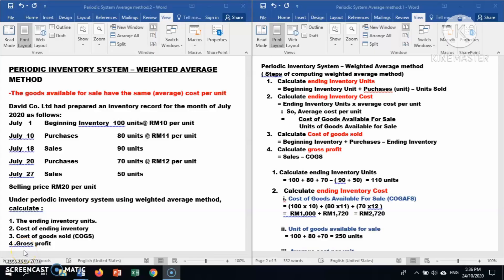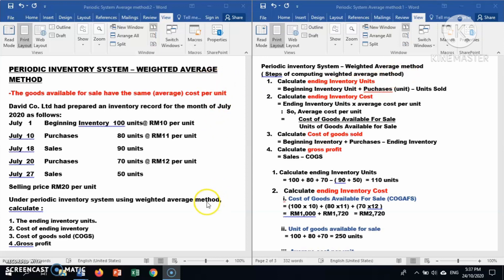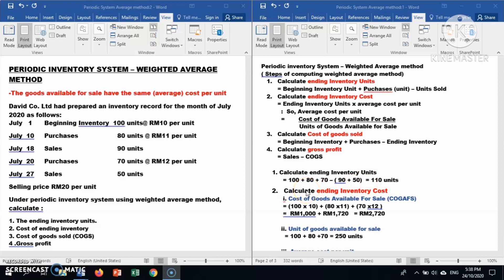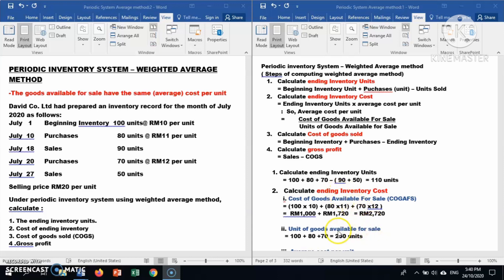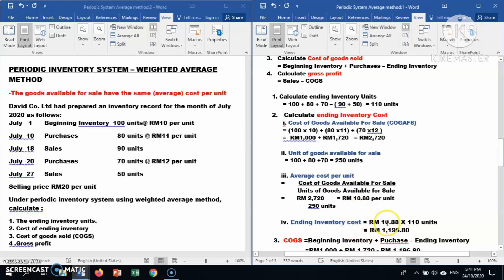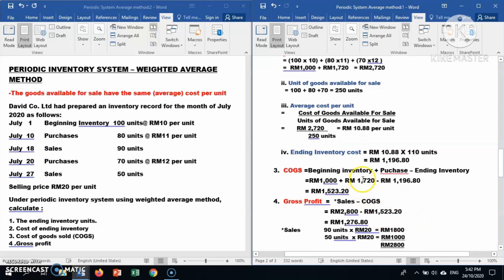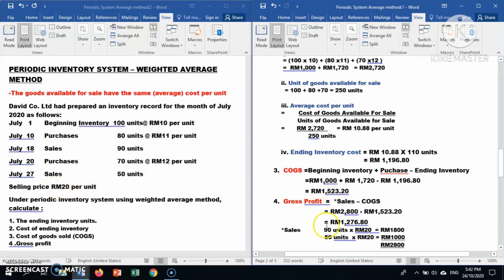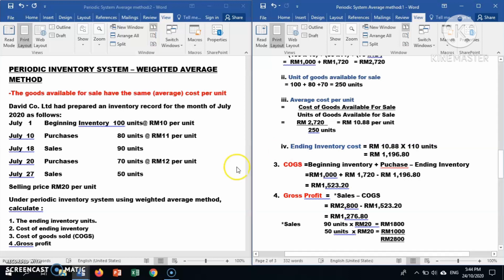Periodic Inventory System - Weighted Average Method ( Tutorial)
This method assumed that the goods available for sale have the sama ( average) cost per unit.

Cost of inventory per unit is computed by dividing the total cost of goods available for sale ( COGAFS) by the total units available for sale.

Periodic inventory system - weighted average method :
1. Calculate ending inventory units
2. Calculate ending inventory cost
3. Calculate cost of goods sold
4. Calculate gross profit